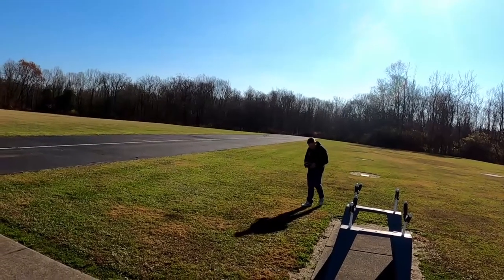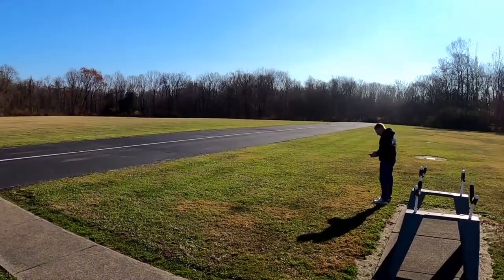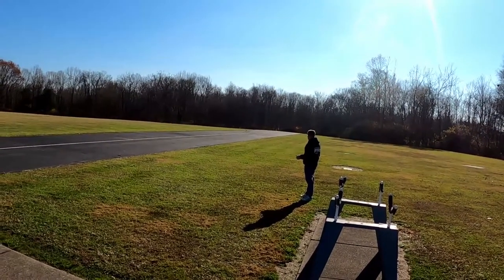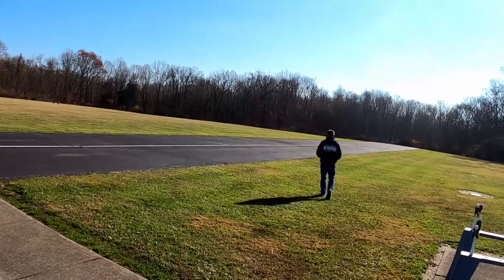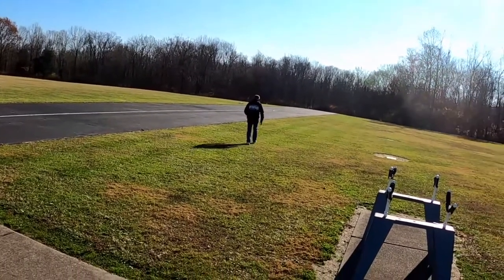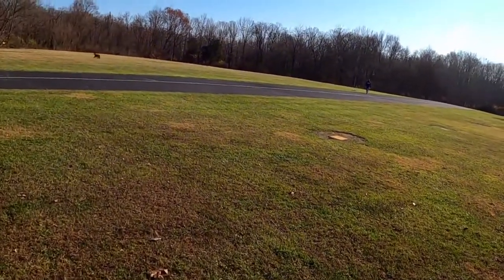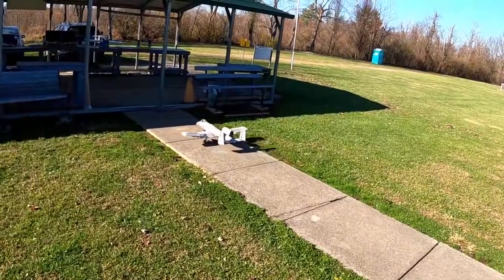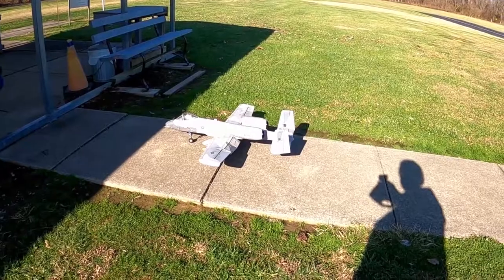E-flite A-10 Thunderbolt II 64mm EDF Little bounce Dog incursion Bad cross wind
Flown by Pilot Mike
Video by Pilot Jim